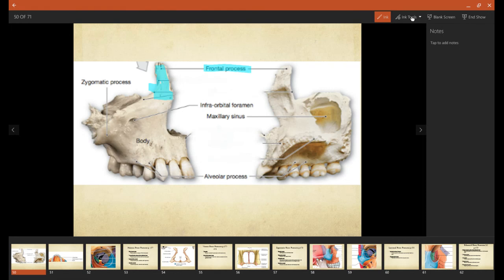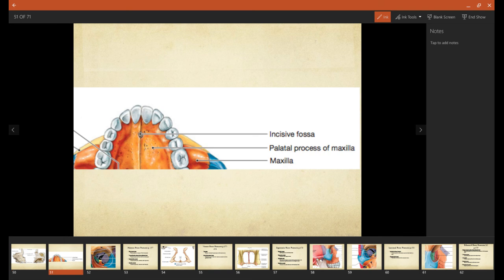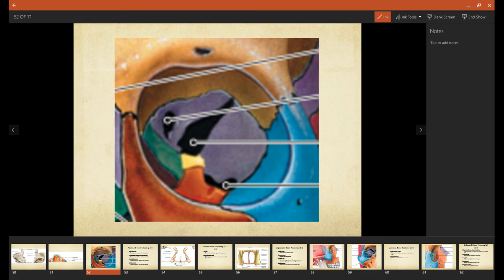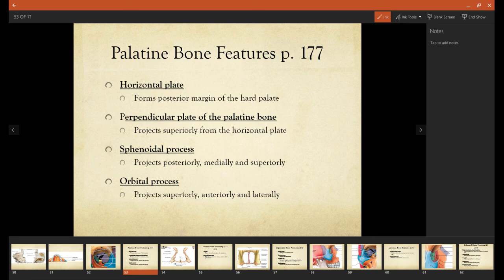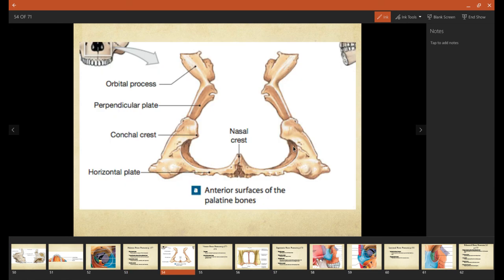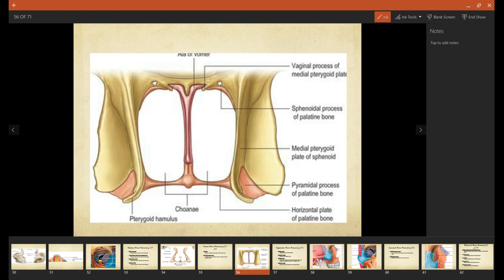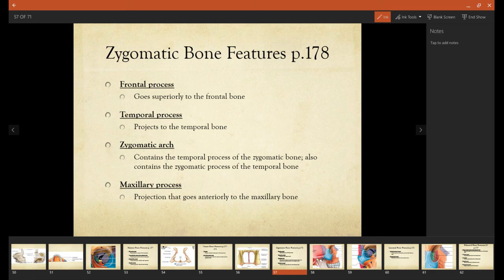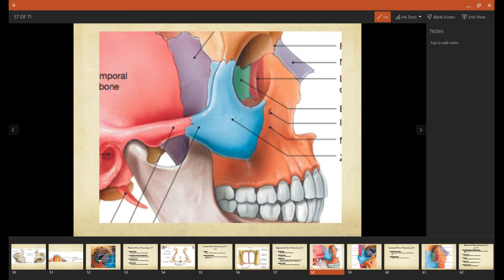Chapter 14 Lecture 8